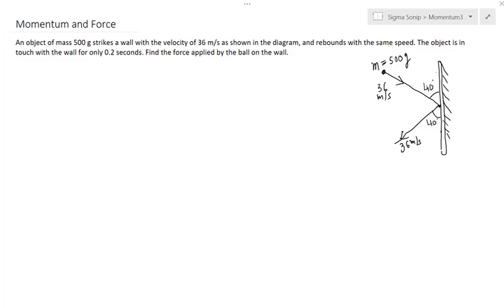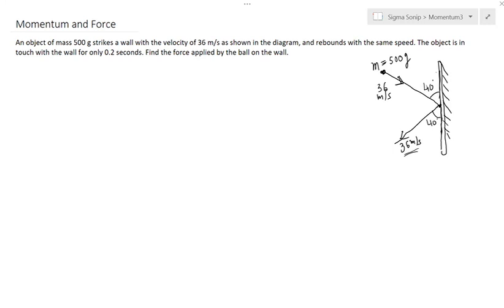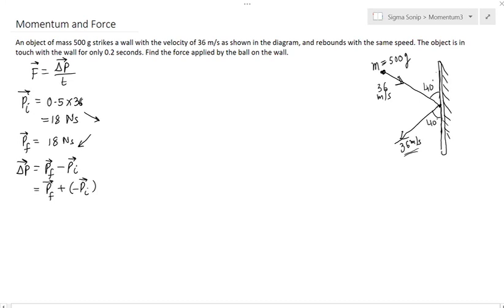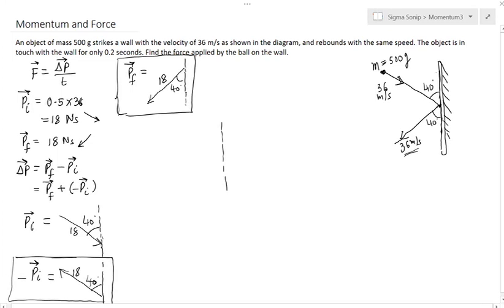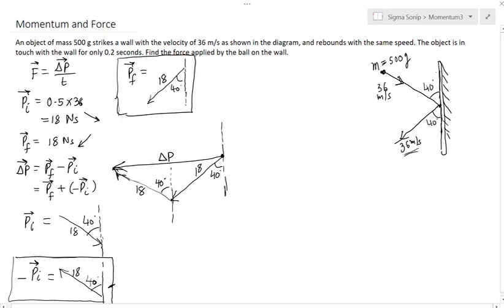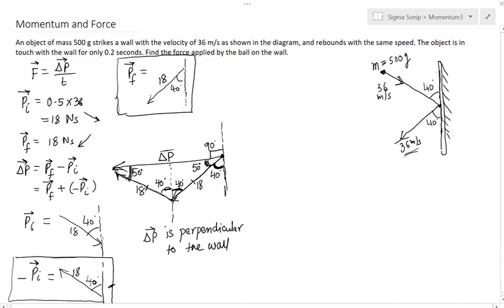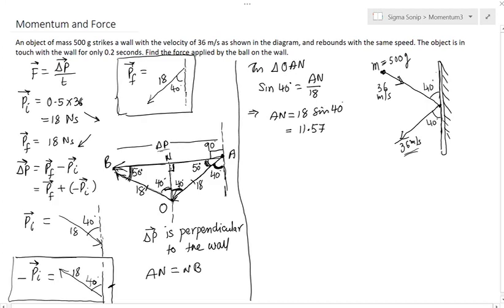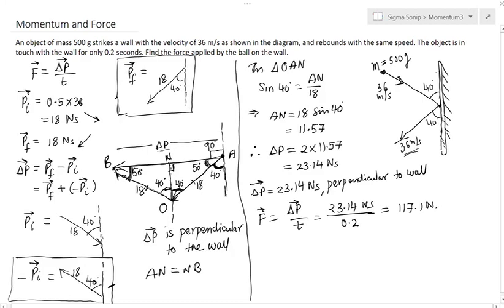04 Momentum And Force 3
Solution of problem on finding force